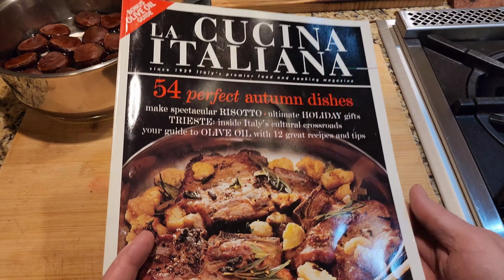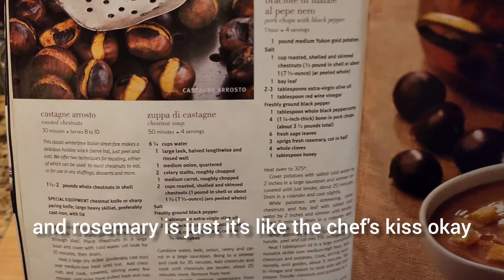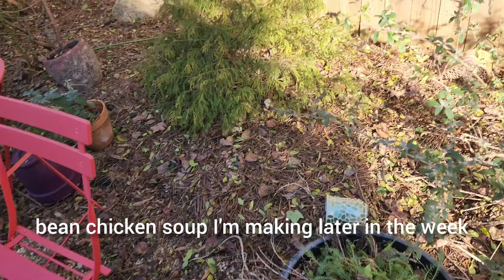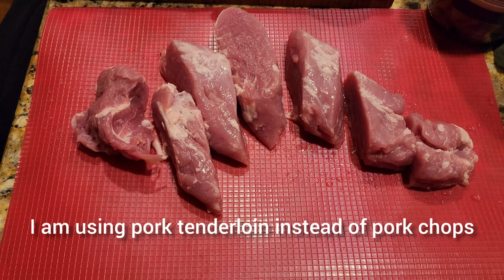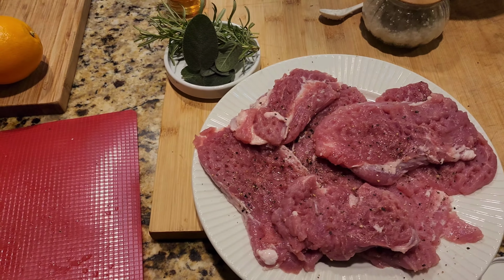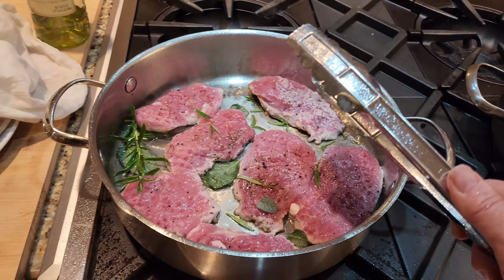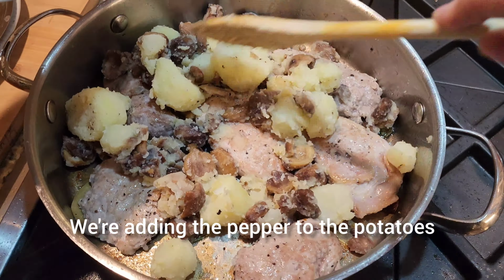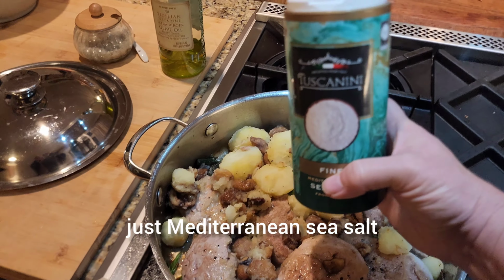Pork tenderloin with honey, chestnuts, potatoes and rosemaary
Lovely dish adapted from LaCucina Italia, December 2006.